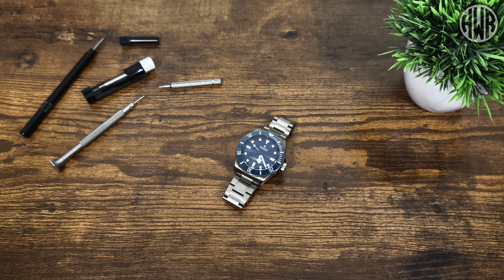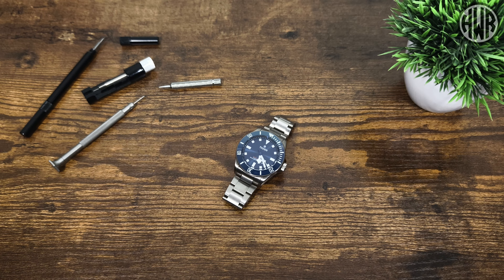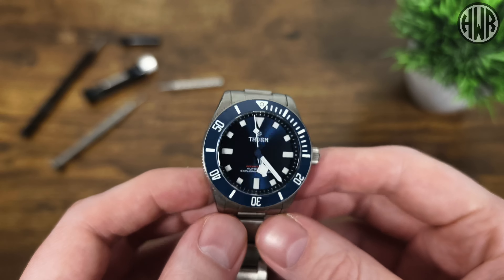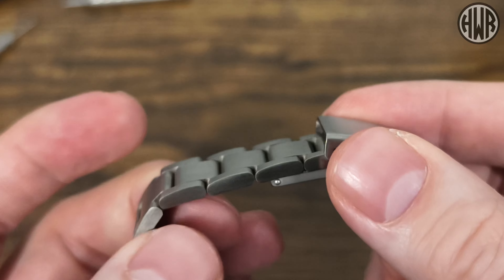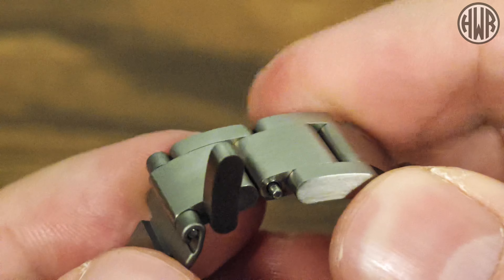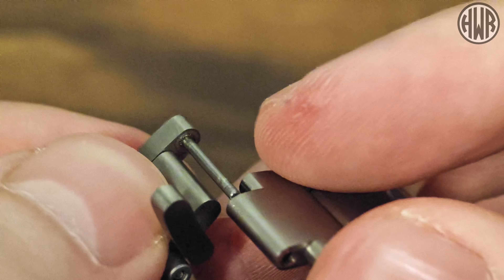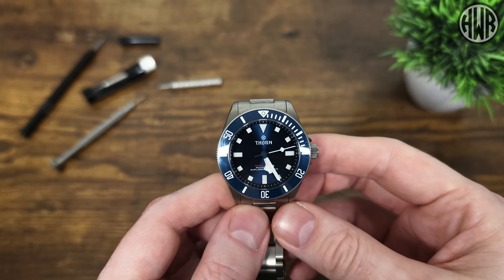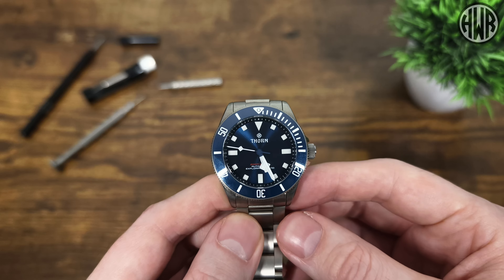Is This the Future of Watches?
This video is something a little bit different... It's not a review or an unboxing. I guess it's kind of a first impressions video, with a twist. So, in this video I'm talking about the Thorn SHY036, and focusing on one specific feature it has.